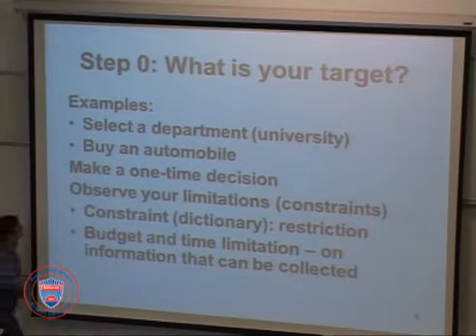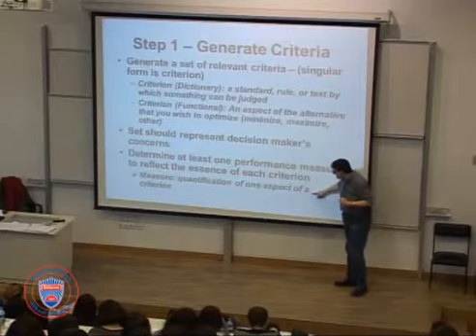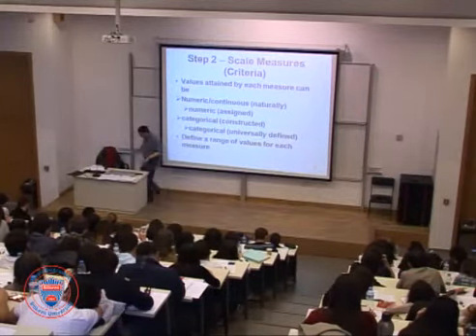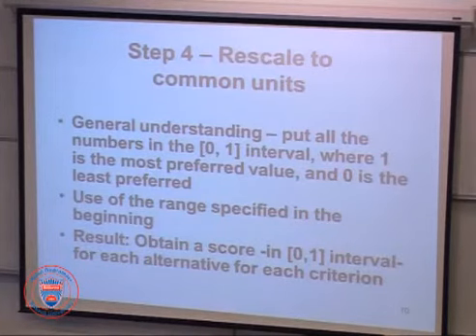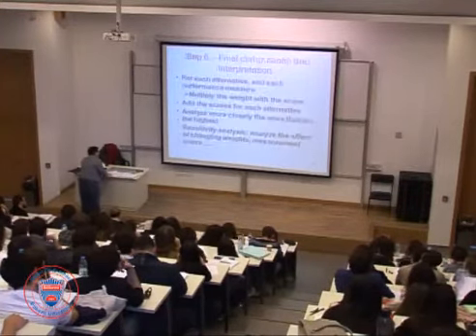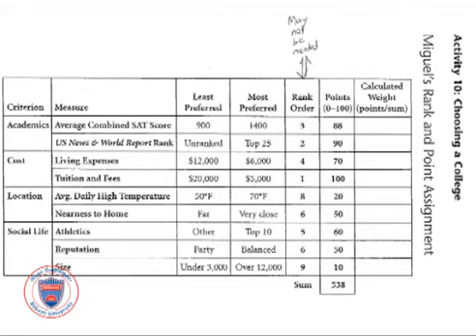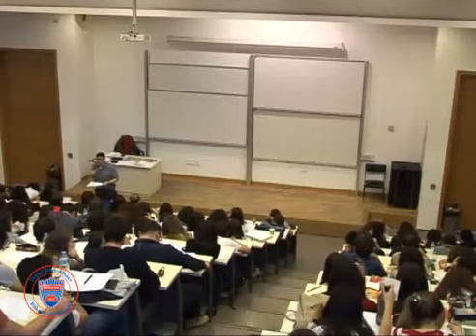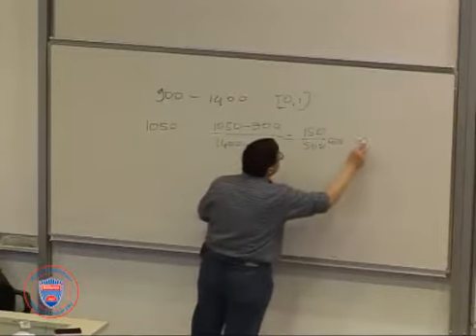IE-102 A Process Outlook for Industrial Engineering Lecture 21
A Framework for decision making under multiple criteria

 Keywords to remember: “Set of Alternatives”, “a set of criteria (same as set of measure or a composite measure)”, “scaling”, “data collection”, rescaling”, “weighing – assigning relative importance”, “decision process”, “cost/time trade-off in measuring”